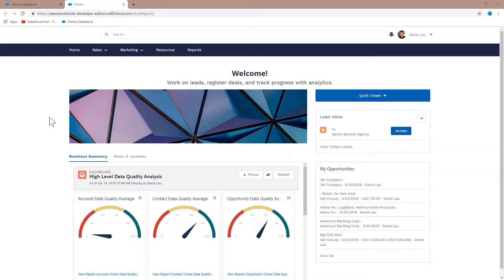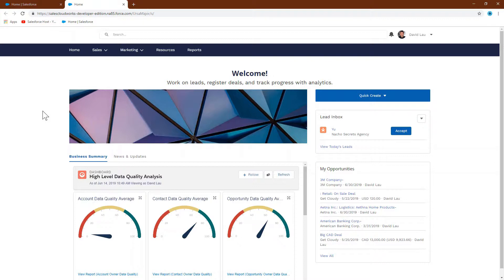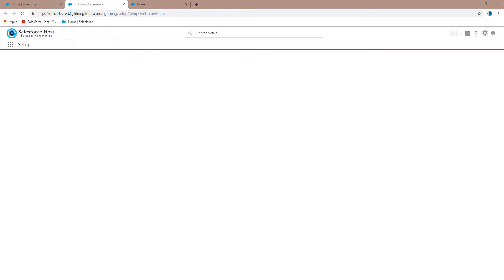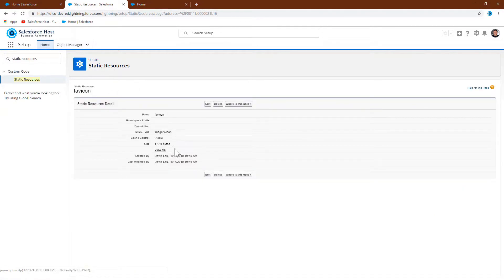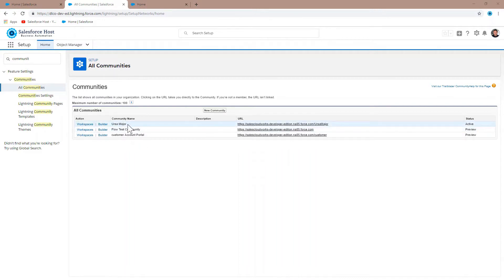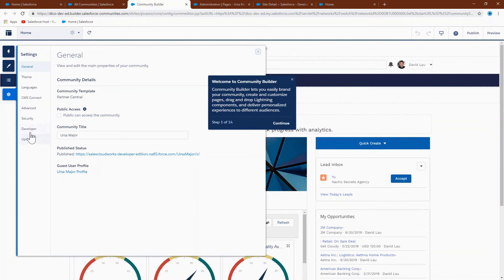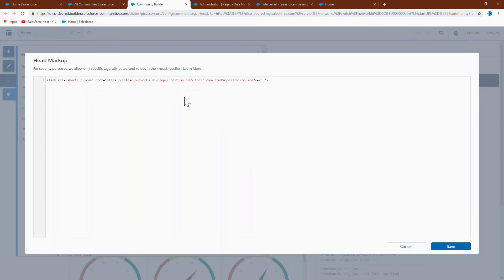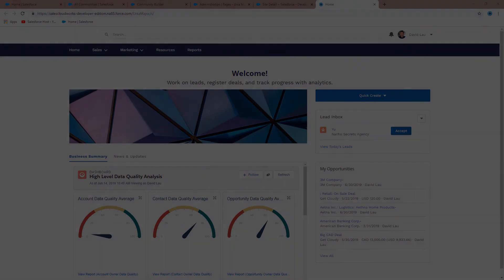Replace the Salesforce Favicon for Your Community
You can replace the standard cloud favicon of Salesforce with your own to maintain a cohesive branding throughout your org.